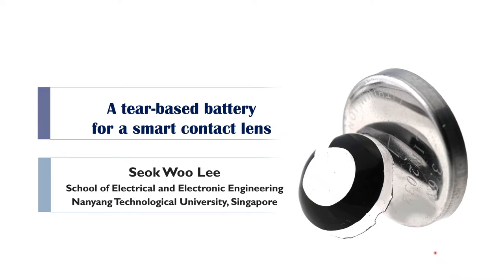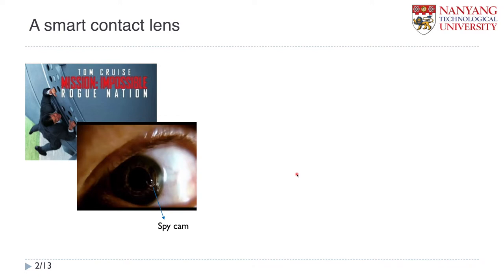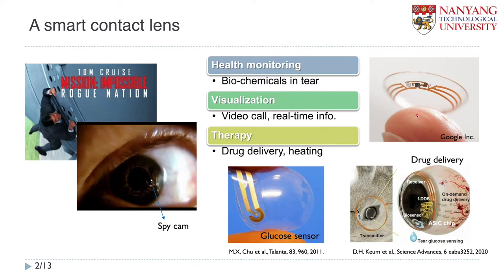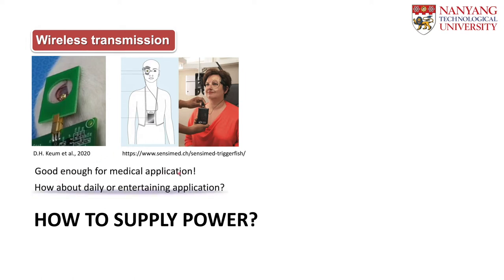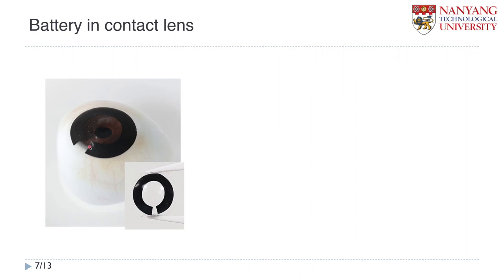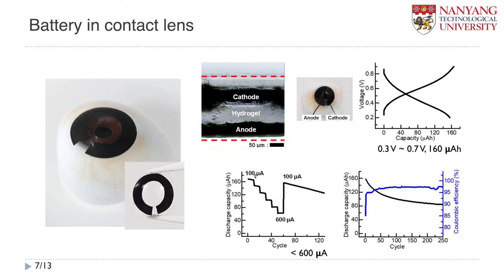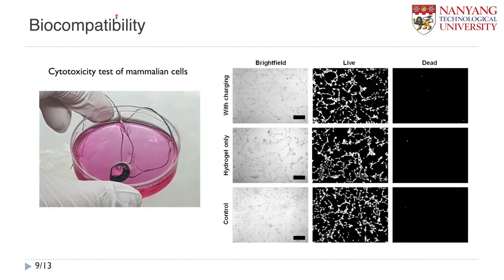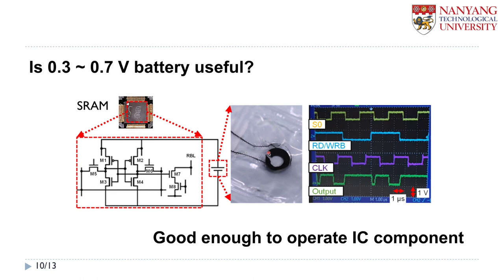[AKC2021] A Tear-based Battery for a Smart Contact Lens, Prof. Seok Woo Lee, NTU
[AKC2021] The Korean Federation of Science and Technology Societies Award Lecture
A Tear-based Battery for a Smart Contact Lens
Prof. Seok Woo Lee